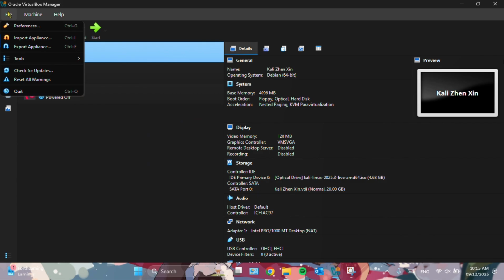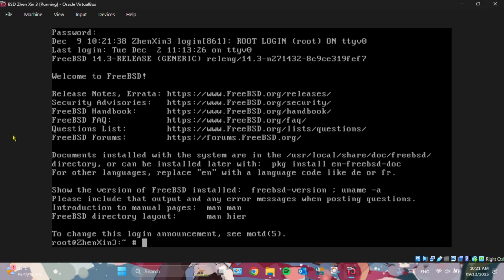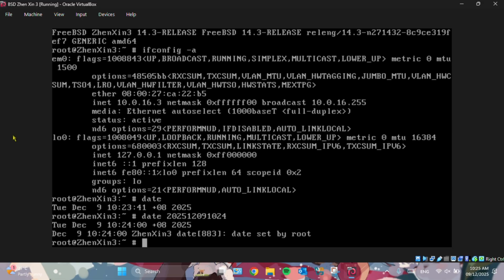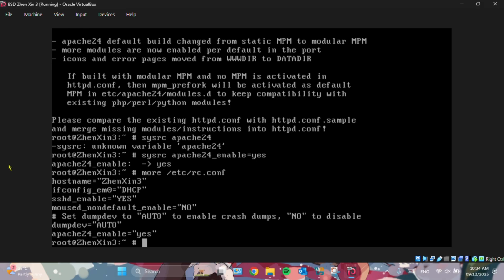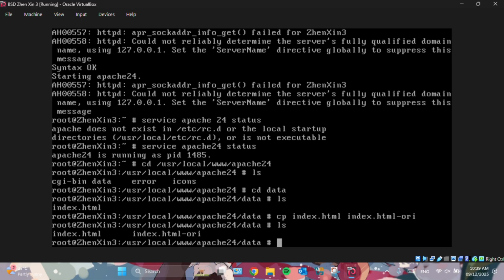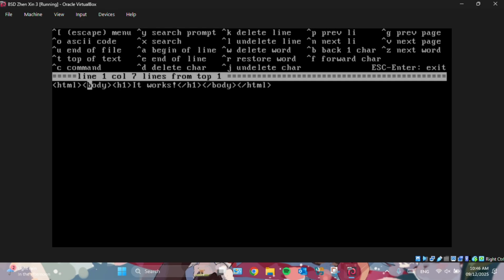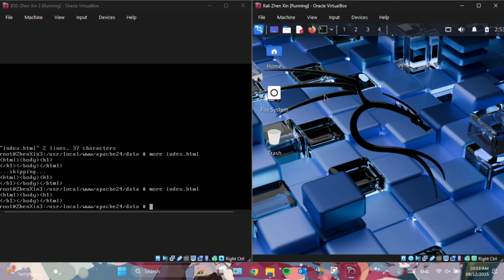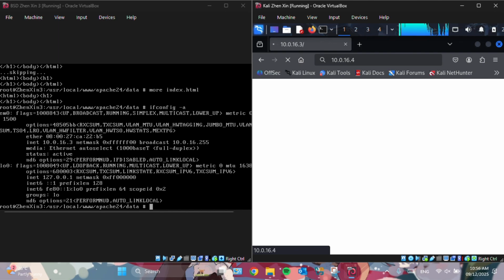System Adminstration And Maintenance - Lab 05 Make a HTML Webpage in Free BSD Tutorial